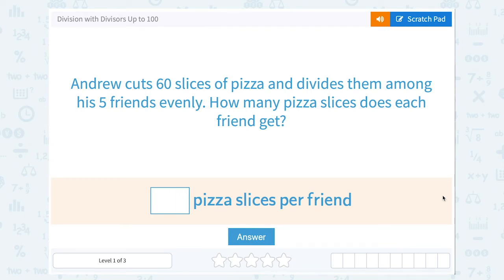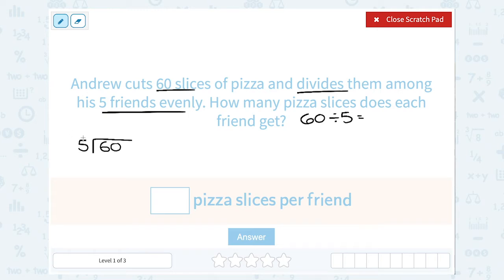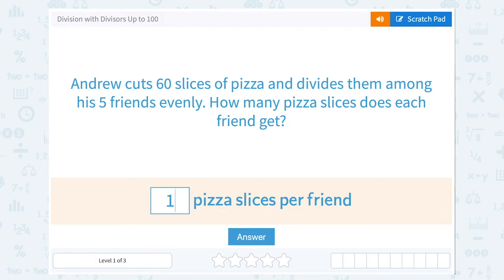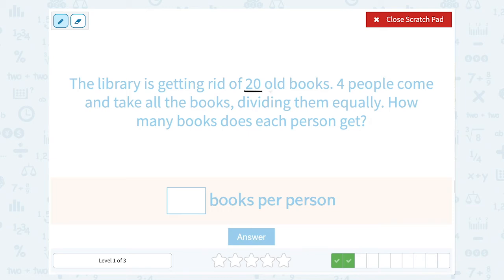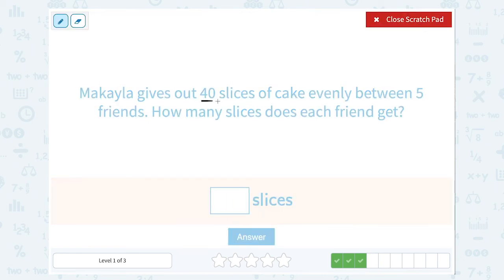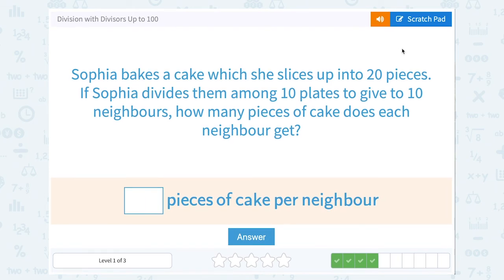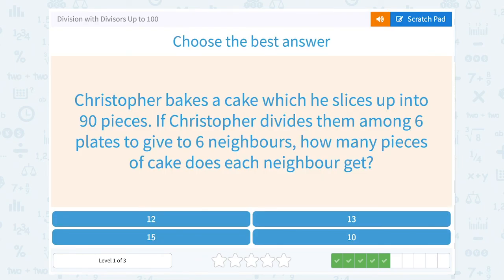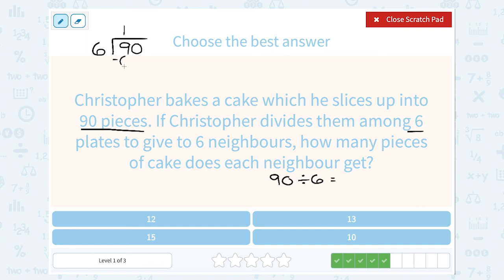5.44 Division with Divisors Up to 100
Division with Divisors Up to 100
Practice division word problems with numbers up to 100.